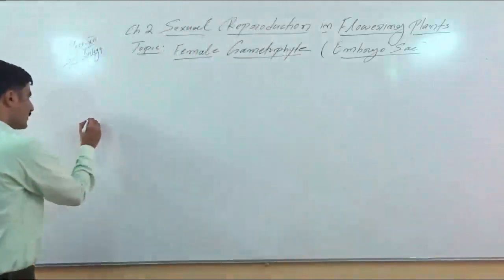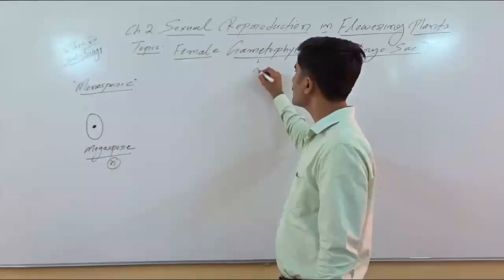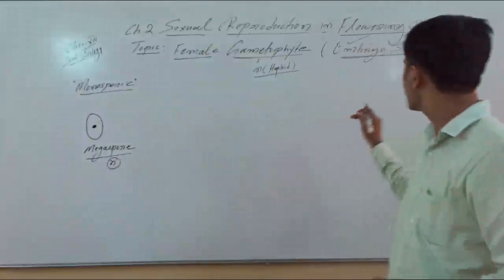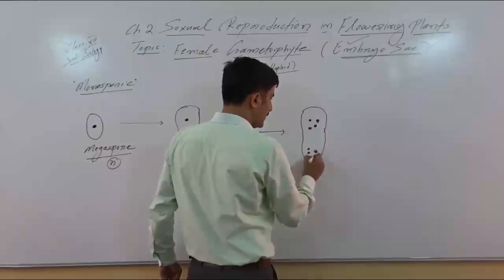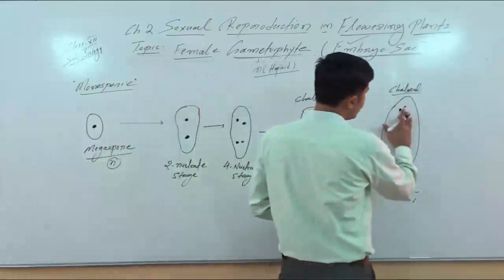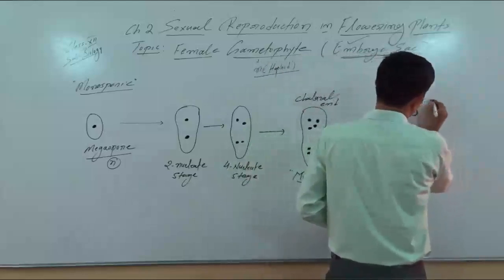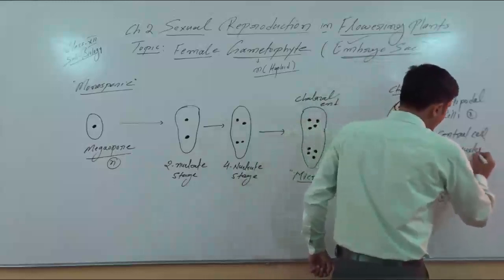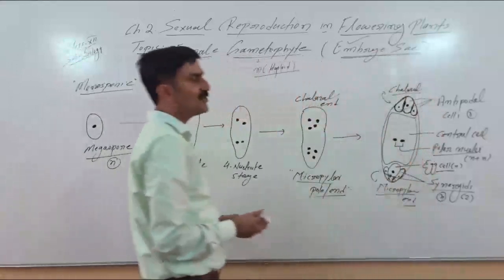CLASS XII (BIO) CHAP:Ch.2 Sexual Reproduction in Flowering Plants(Video 3)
Topic: Development of Female Gametophyte ( Embryo Sac).